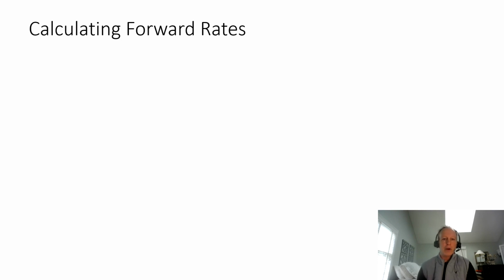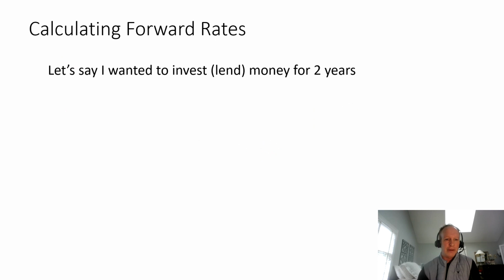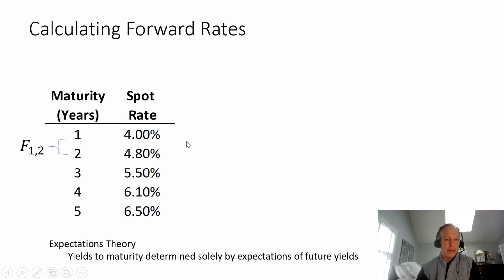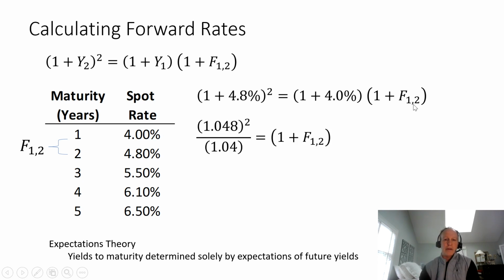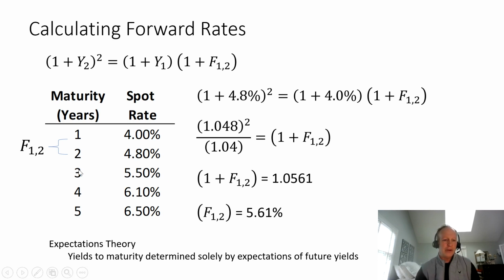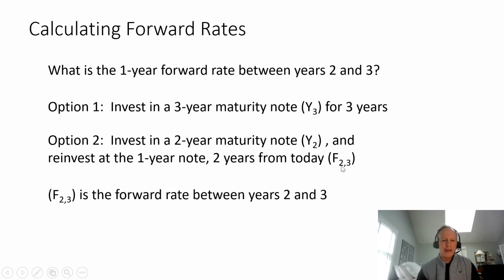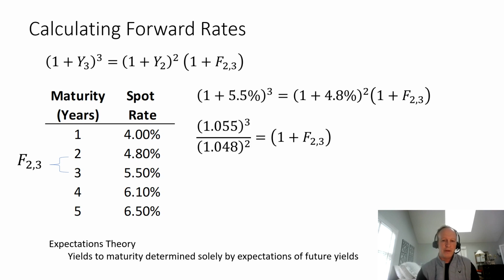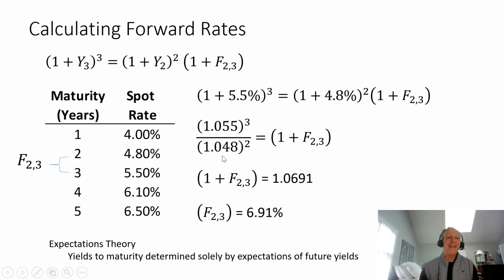How to Calculate Forward Rates from Spot Rates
This short video shows you an easy and intuitive way of calculating and thinking about forward rates, using a spot rate yield curve.